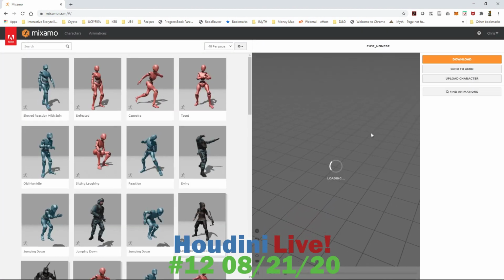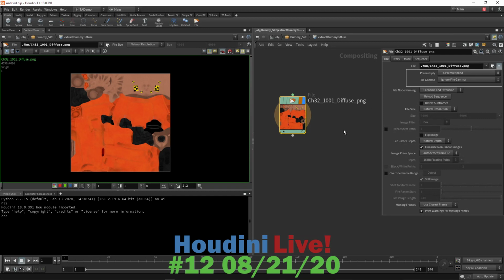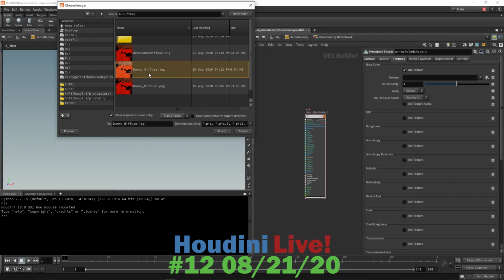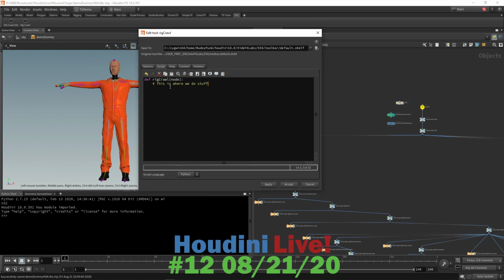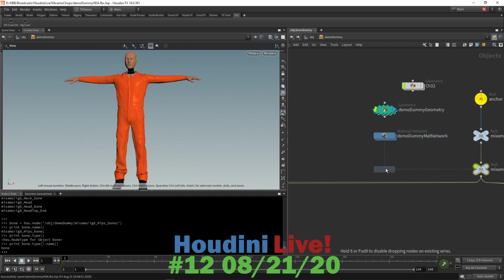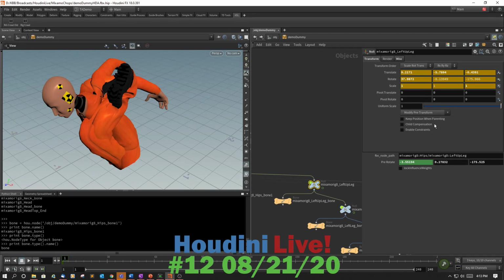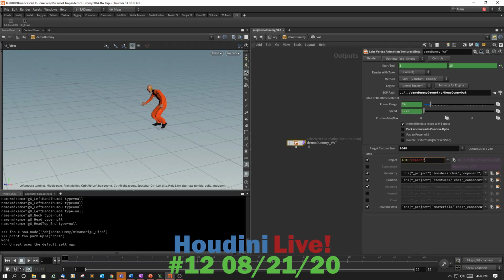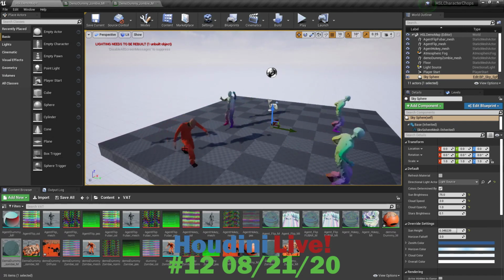Houdini Secrets Live! Episode #12 Fun with Mixamo, VAT and CHOPS, Part I Re-Broadcast from 08_21_20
Re-Broadcast of Houdini Secrets Live, episode #12, as Chris decomposes a mixamo character into it's key components, digests an animation clip using CHOPS, exports to UE4 using VAT and modifies the VAT material shader to use the original textures.

Communication Headset:
* Sennheiser SC 660 USB ML

About this Channel:
This is the front page for the Orlando Houdini User's group(OHUG). This group is dedicated to Houdini education and the promotion of Houdini software. All OHUG activity is relayed through this group. All of Chris' Houdini directed videos are also displayed through this group.